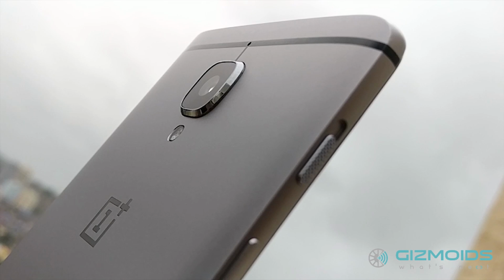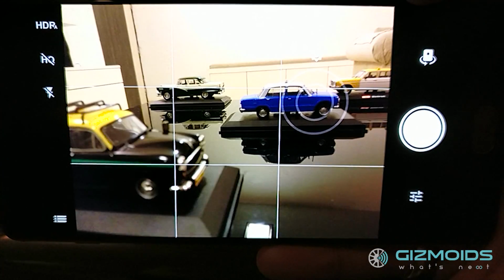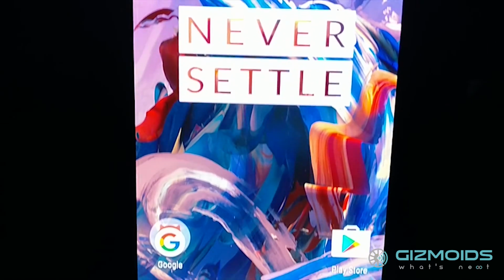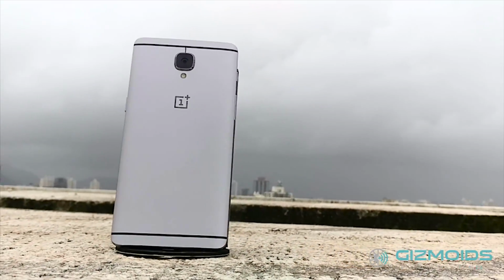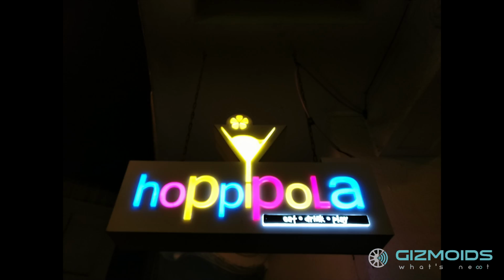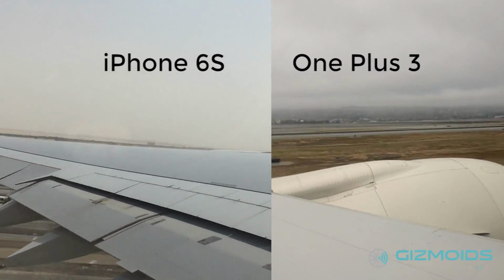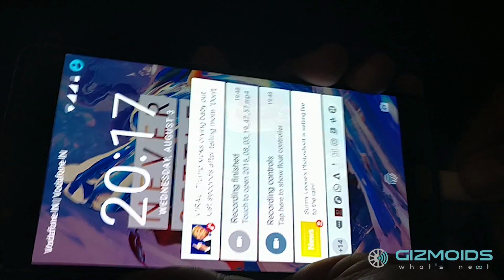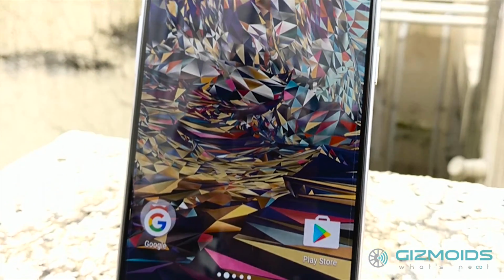OnePlus 3 two month review shot on OnePlus 3 camera, Oxygen OS OTA 3.2.2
The most detailed and exhaustive OnePlus 3 review after two months of use and post OTA 3.2.2 release. We shot the review entirely on the OnePlus 3 camera to give you a good idea about its camera quality